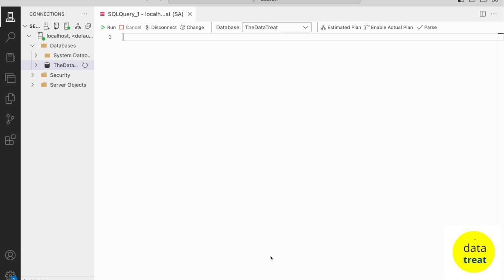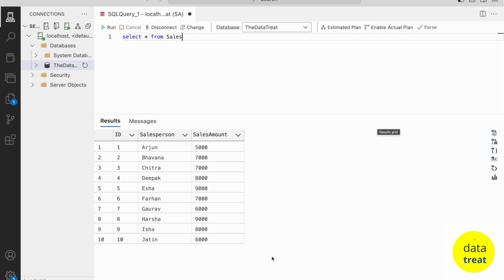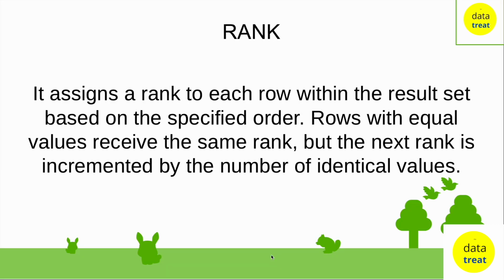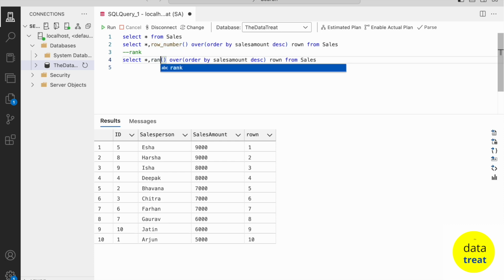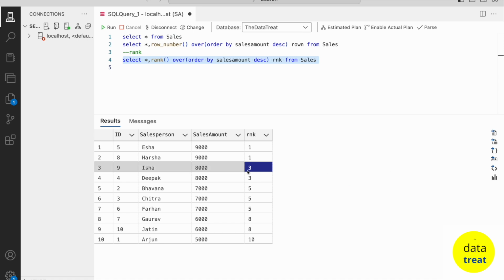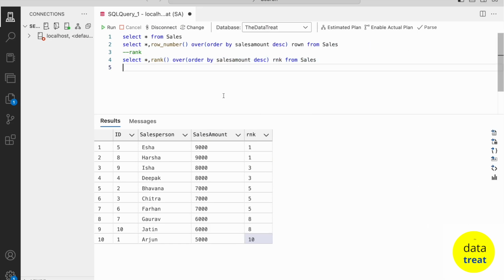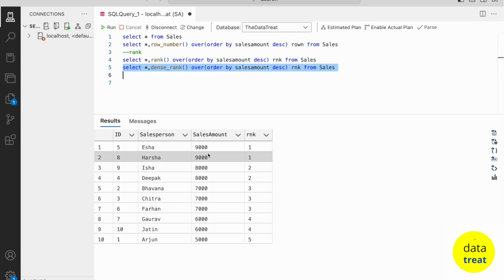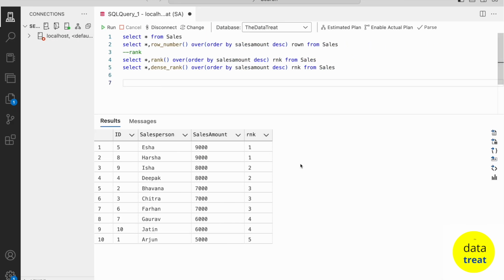Row Number | Rank | Dense Rank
Hi everyone,
In this video, I have discussed a very important concept on windows functions in SQL- row number, rank and dense rank.